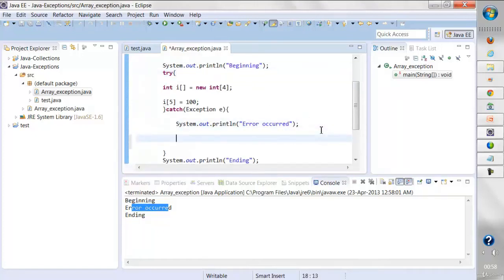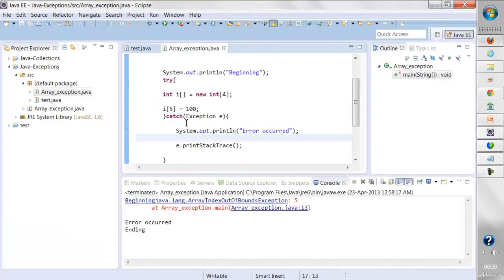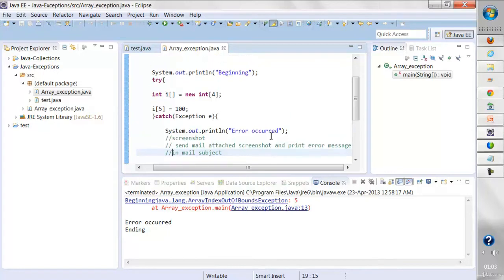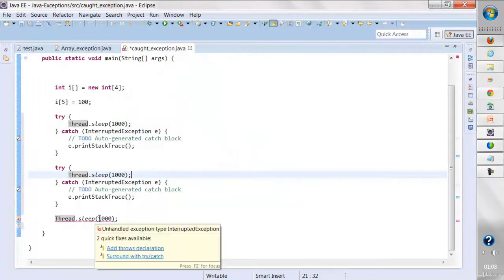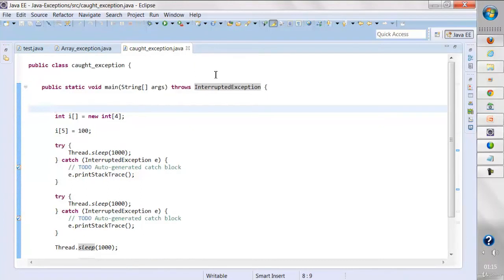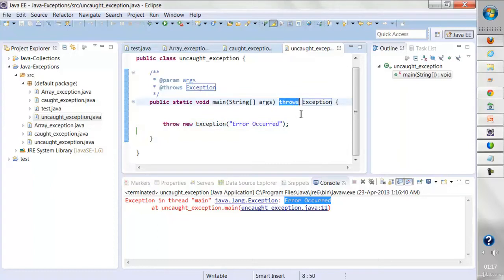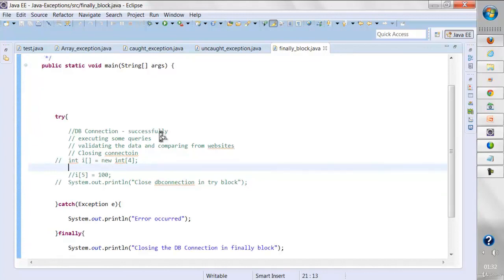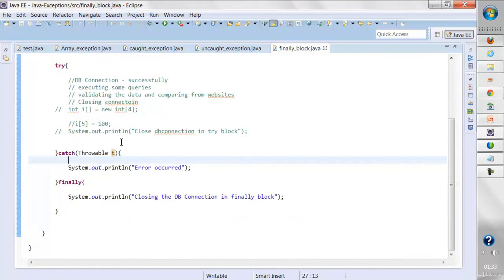23 Exception Handling Part 2